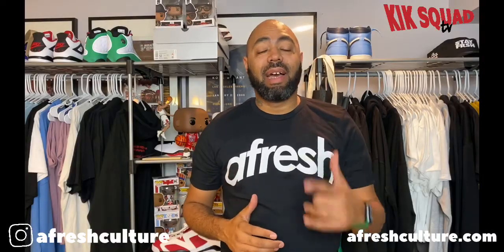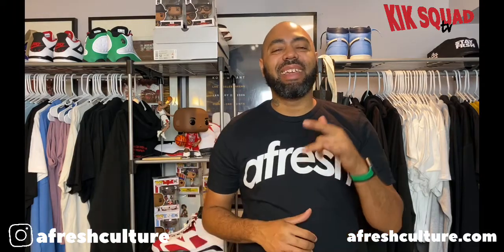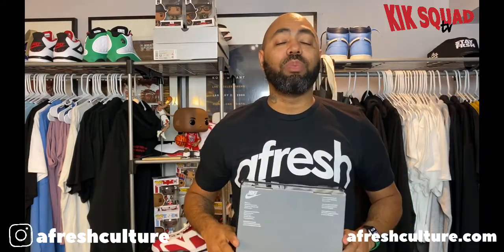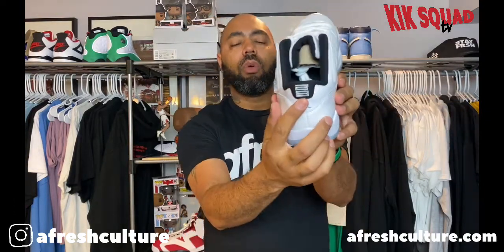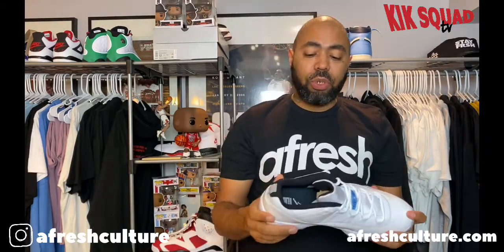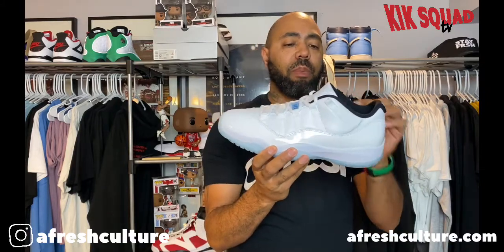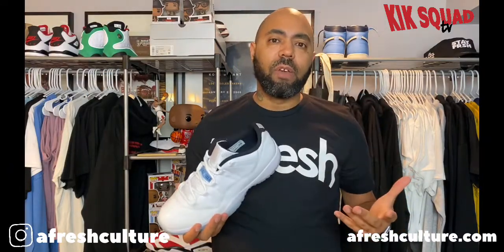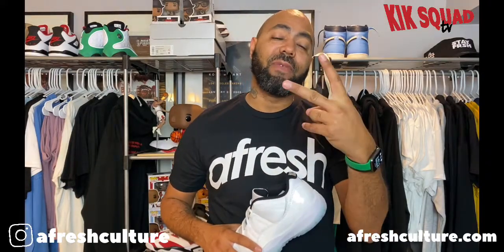JORDAN 11 LOW LEGEND BLUE REVIEW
Check us out at AfreshCulture.com and sign up for the newsletter
Follow us on @AfreshCulture on IG

Also, y'all go follow the Kik Squad as well!